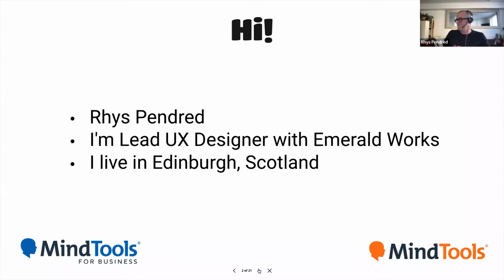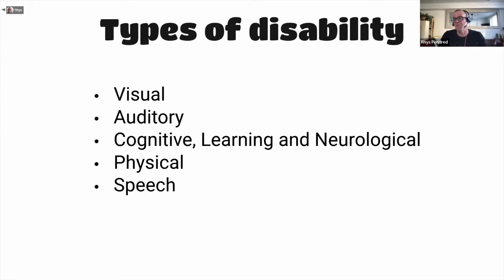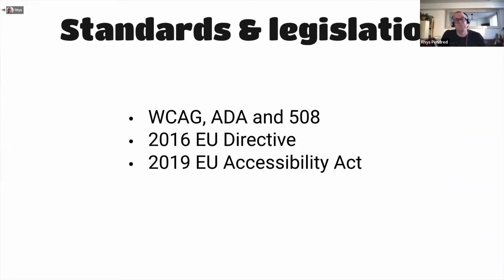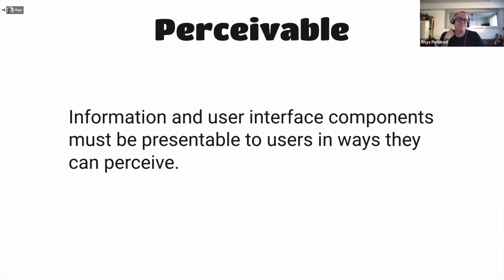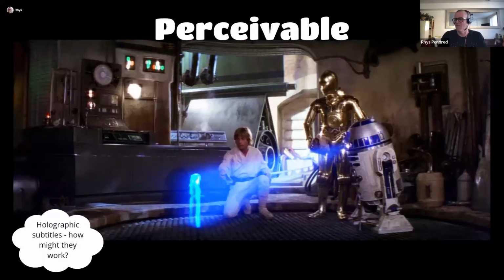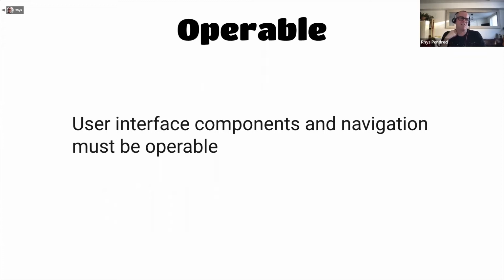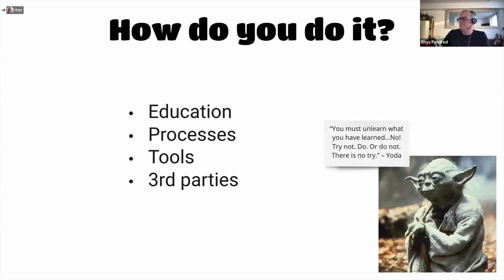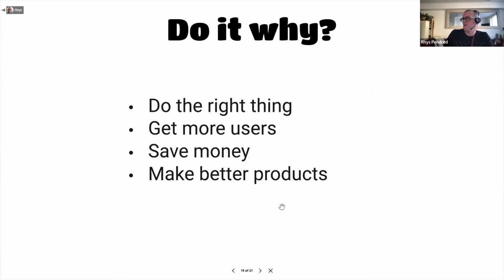Accessibility in UX Design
For Star Wars Day 2022 we looked at applying accessibility standards in User Experience Design using examples from the Star Wars Universe. Watch this talk to gain an understanding of the importance of accessibility in UX Design.

Rhys Pendred has been been working in digital for over 20 years - before that he had dreamt of being a rockstar while doing manual work like painting & decorating and joinery but decided he needed to improve his opportunities by going back to school.

After studying Philosophy as a mature student he made the switch into digital via a postgrad course in Multimedia Technology - back when everything was on CD. From there his career path has taken him through a range of roles including web designer, front-end developer, digital media producer, interaction designer, communications officer, digital consultant and more recently into UX.

He's worked in the education, finance, government and private sectors. He joined Good Practice as lead UX  just over 2 years ago, before they merged with MindTools and Towards Maturity to become Emerald Works. Rhys currently leads a team of 6 amazing UXers across several projects.